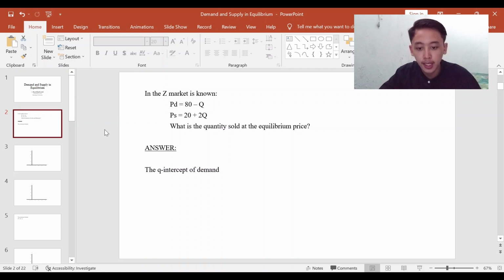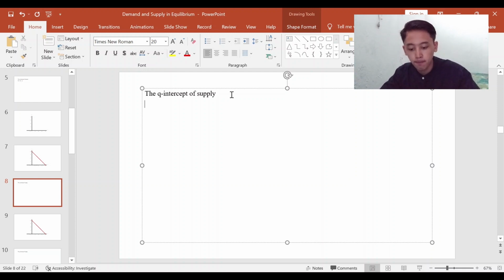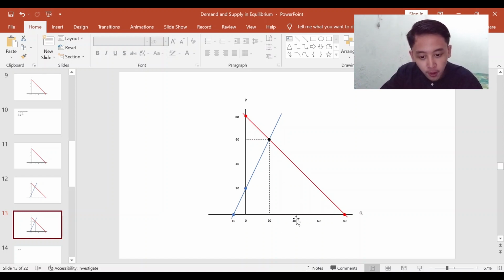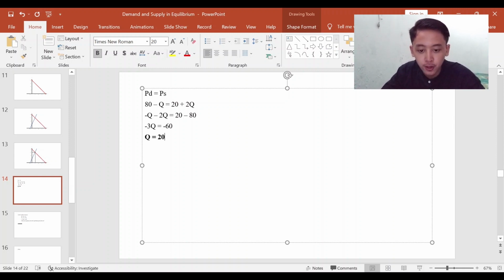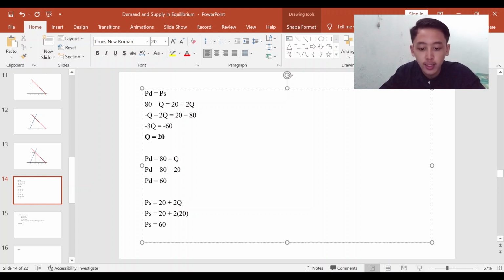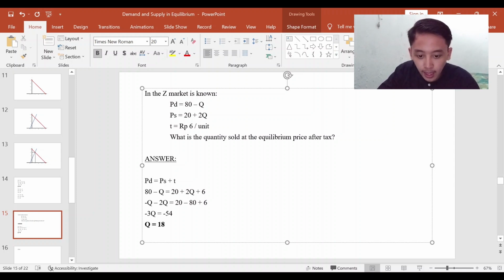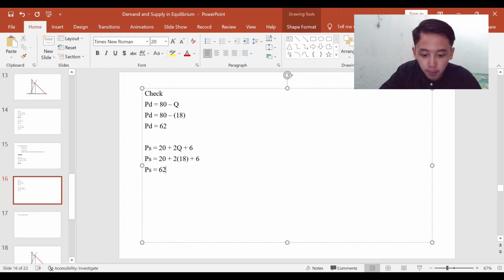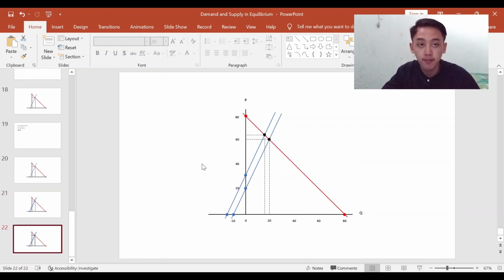Demand and Supply in Equilibrium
Ekonomi Mikro I

Bryan Zelig Suwandi
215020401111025